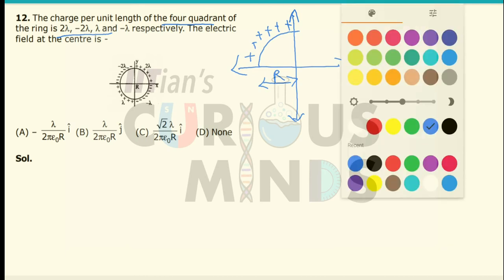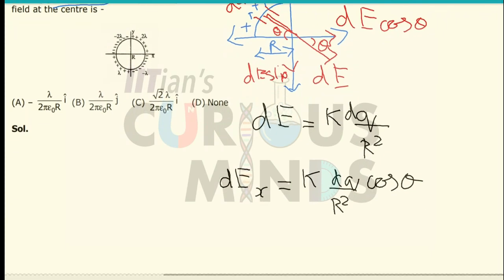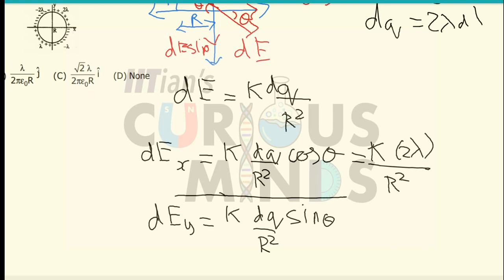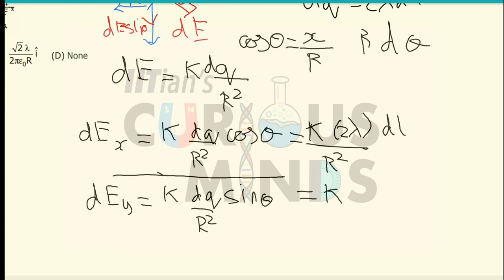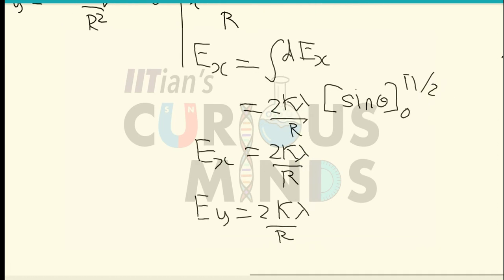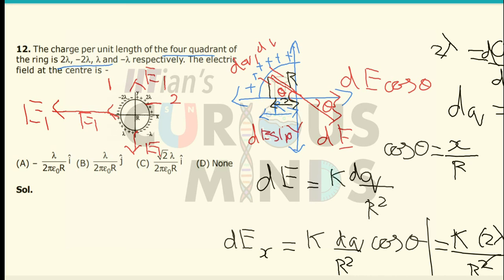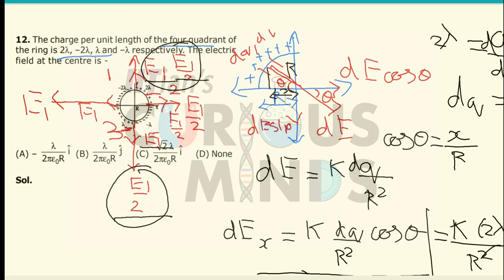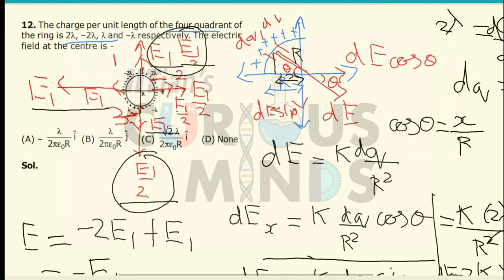Electrostastics 1 Ex 1 Q 12 Jee